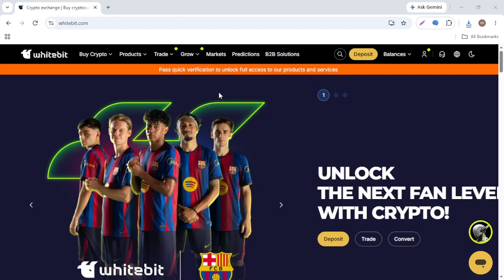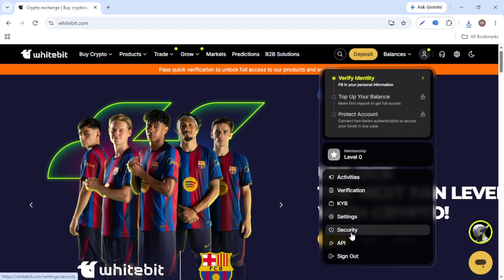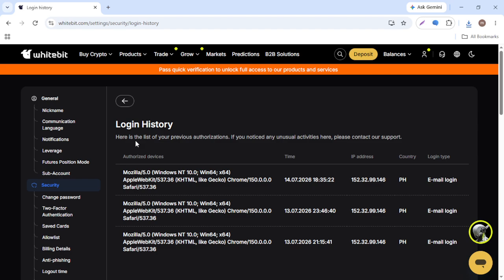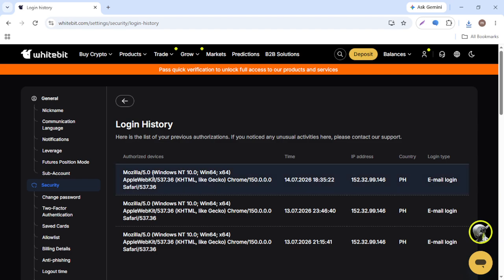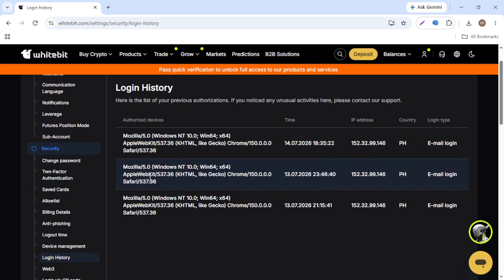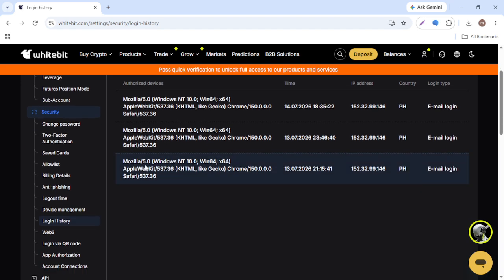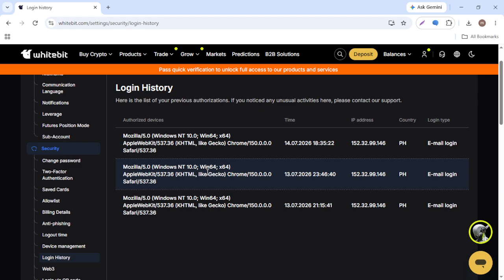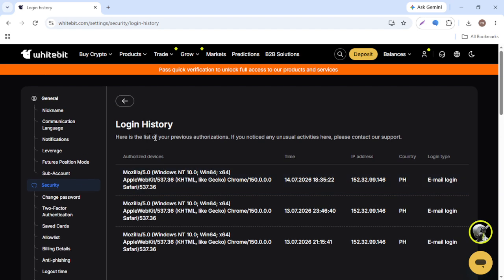How To View Login History On WhiteBIT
Learn how to view your login history on WhiteBIT in this beginner-friendly tutorial. You'll learn how to access the Security section, open your login history, review recent sign-in sessions, check details like login time, device, IP address, and location, and monitor your account for suspicious activity.

Video Chapters
00:00 - Introduction
00:07 - Why Check Your Login History?
00:20 - Open Your Profile Menu
00:28 - Go to the Security Section
00:37 - Open Login History
00:44 - Review Recent Login Sessions
00:52 - Check Device, IP Address, and Location
00:59 - Identify Unrecognized Login Attempts
01:08 - Improve Your Account Security
01:23 - Conclusion